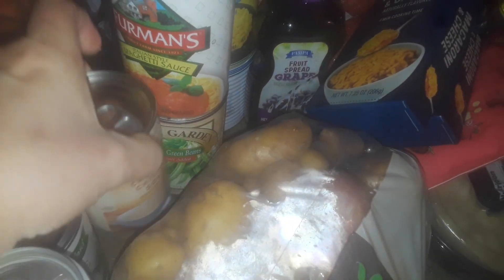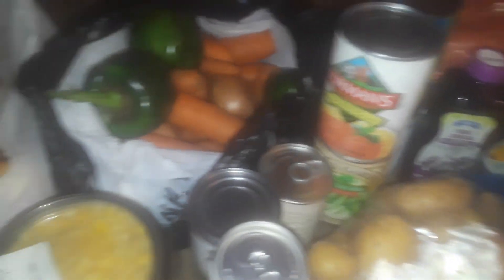free Walmart food and free stuff all from walmart